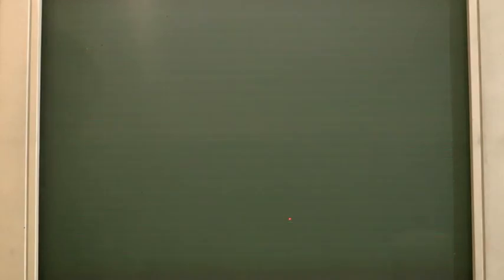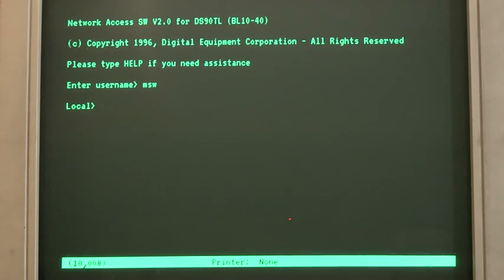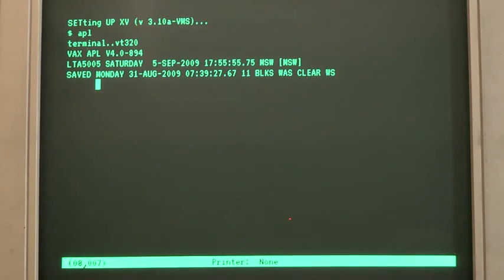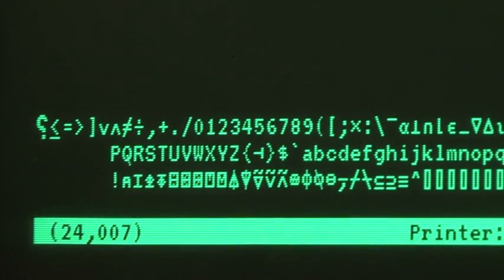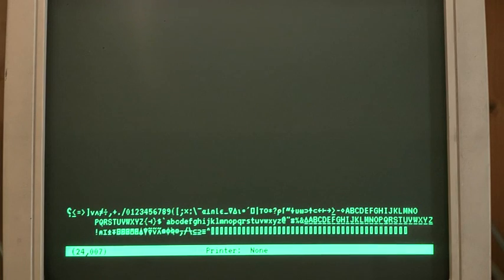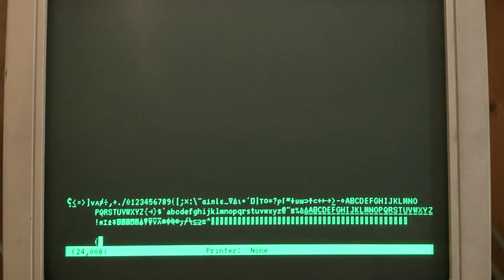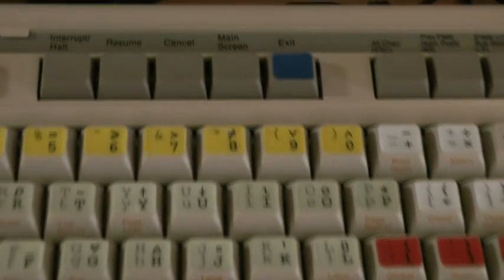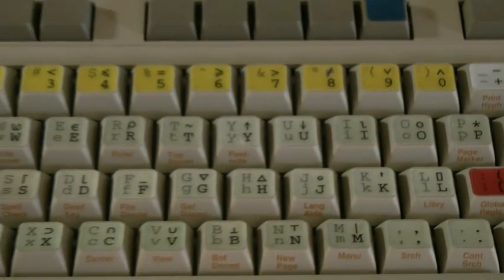VAX APL(Programming Language) on a VT320 running under OpenVMS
A short demonstration of the progress I've made resurrecting VAX APL V4.0 on a VAXstation 4000/90 running OpenVMS. APL uses a unique character set which posed numerous problems for implementors up till Unicode became a standard. APL uses a soft font download to the VT320 and compose sequences to generate all the APL characters from the limited characters defined on the keyboard.